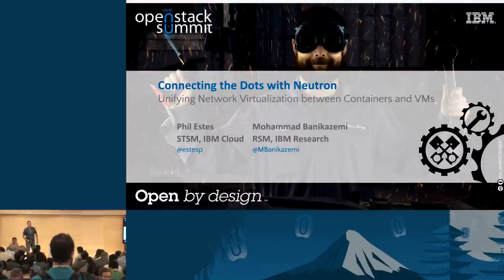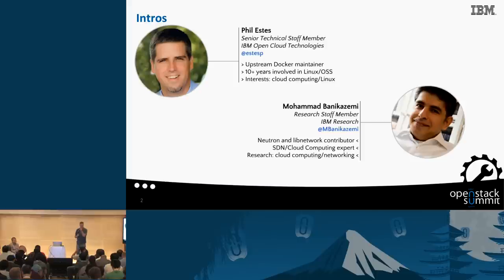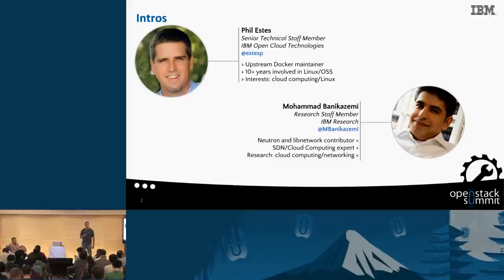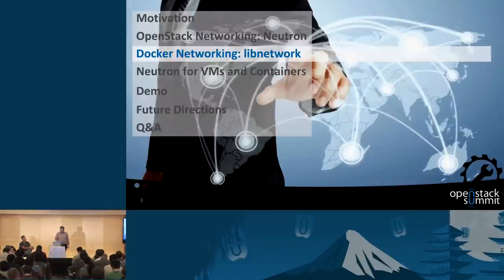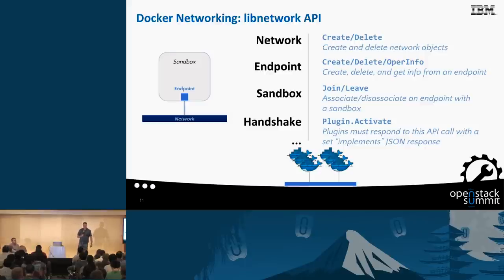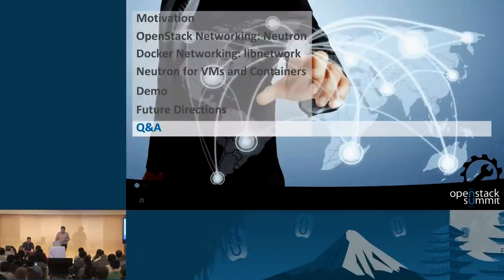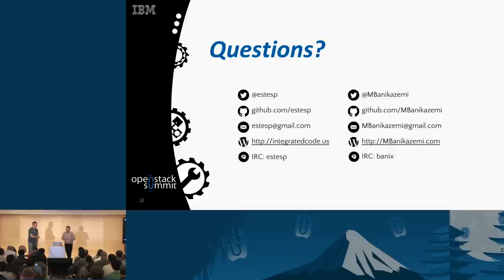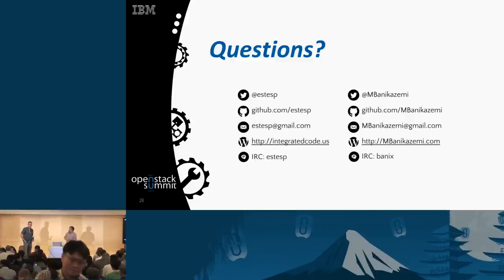Connecting the Dots with Neutron: Unifying Network Virtualization Between Containers and VMs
Neutron has established a simple, and now broadly accepted, northbound API for network virtualization. In this talk, we will explore the use of Neutron for supporting multi-host and multi-tenant networking for Docker containers as well as OpenStack VMs. In particular, we use the new Docker plugin architecture along with the recently announced networking framework, libnetwork. We show how the libnetwork remote driver can be used to utilize Neutron as the networking backend and will discuss pros a